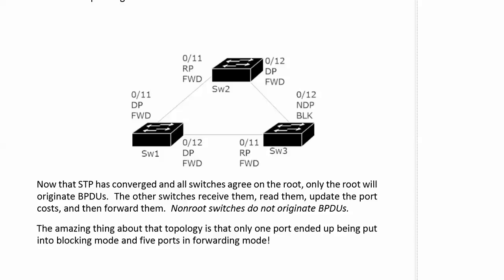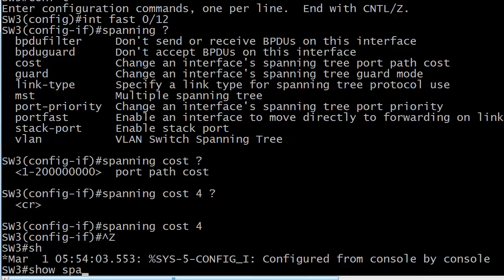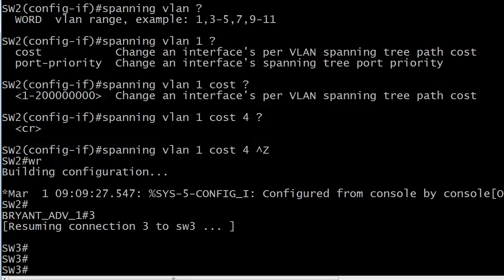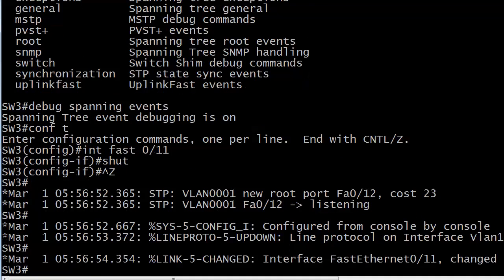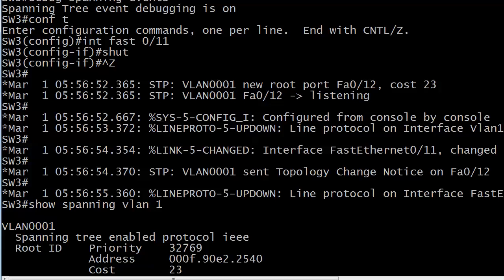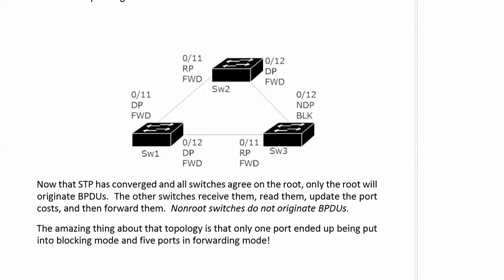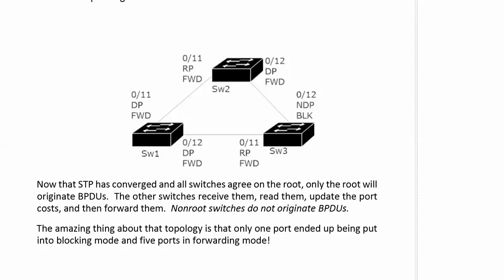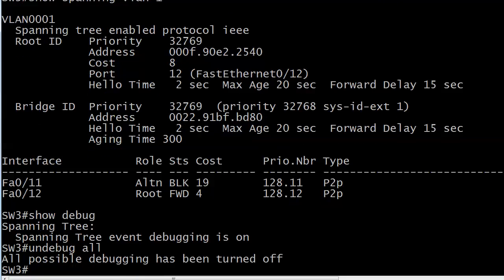326 Root Port Speed Lab